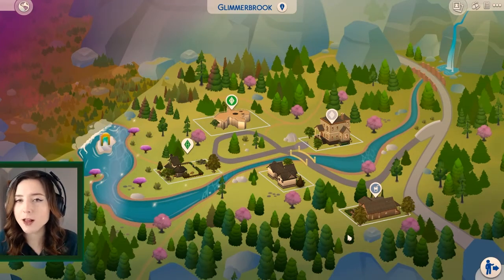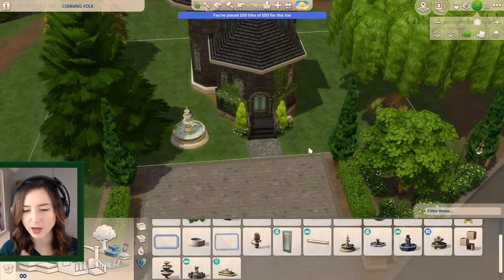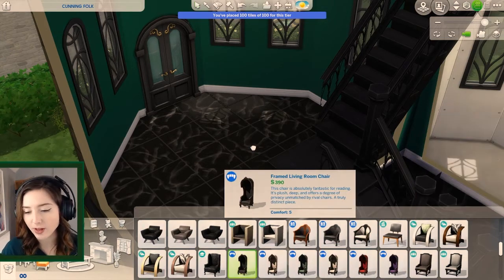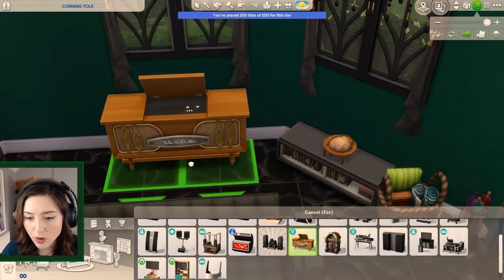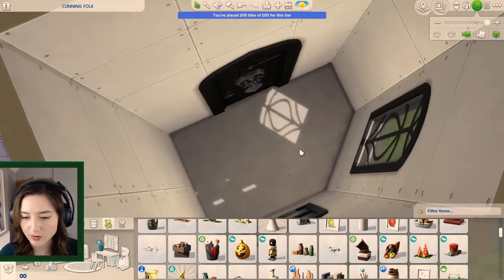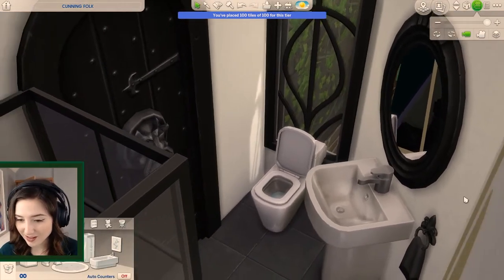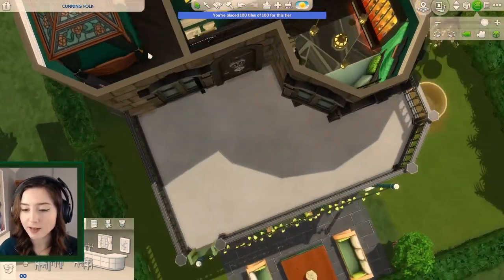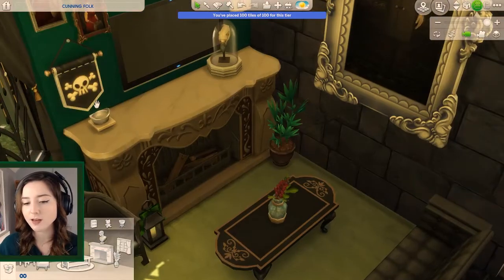Every Tiny Home is a Different HOGWARTS HOUSE In The Sims 4 🐍SLYTHERIN🐍Sims 4 X Harry Potter Build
Every Tiny Home is a Different Hogwarts House in The Sims 4, SLYTHERIN HOUSE! In this Build Challenge in the sims 4, every tiny home is going to be a different hogwarts house with this tiny house being inspired by the Slytherin house! This is going to be a build series and I will be doing EVERY Hogwarts houses from Harry Potter including, Gryffindor, Hufflepuff, Ravenclaw and Slytherin! This is a Sims 4 X Harry Potter Build Challenge series and links to other my other Harry Potter build challenges are linked down below!

My New Upload Schedule is Every Tuesday & Friday 💜

Decription of video:
In this video, every tiny home will be a different hogwarts house In the sims 4, with this tiny home being based on the slytherin house! in this build challenge, I will be building a tiny home based on each hogwarts house in the sims 4! With this tiny home being based on the slytherin house from the Harry Potter series! This is a sims 4 x Harry Potter Build Challenge!